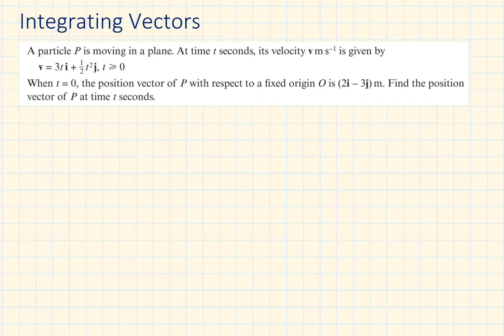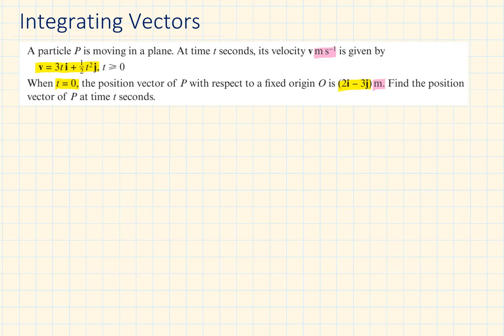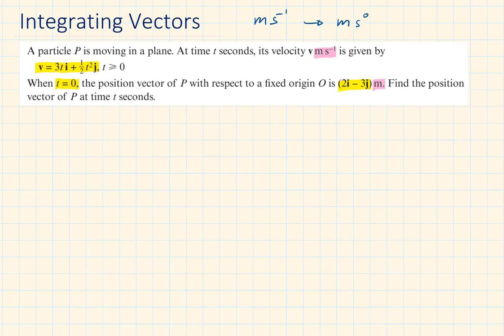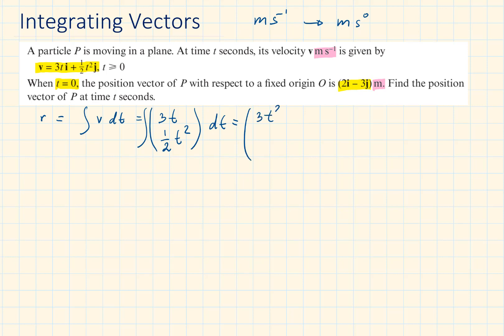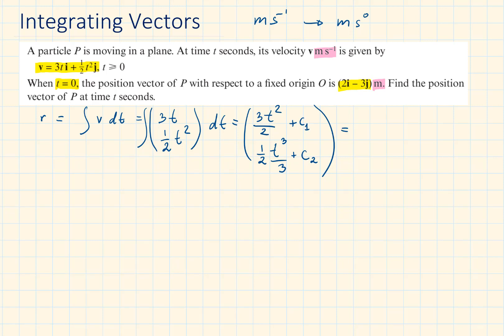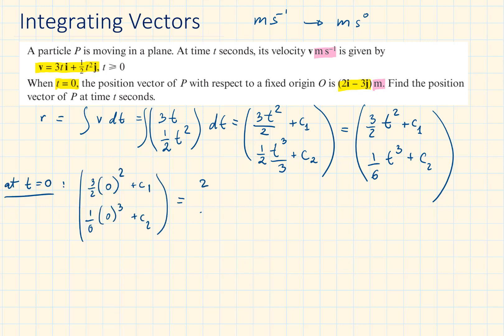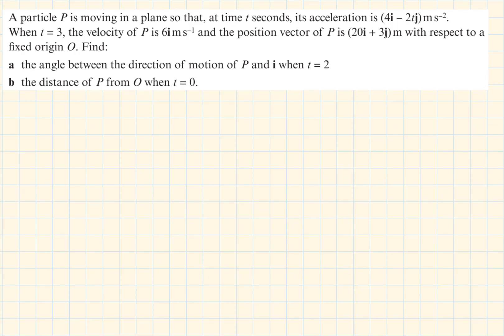INTEGRATING VECTORS | Further Kinematics 8E | Mechanics Y2 | Edexcel | AQA | OCR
Following the Statistics & Mechanics Year 2 A Level Edexcel Textbook, also suitable for other exam boards, e.g. AQA, OCR.